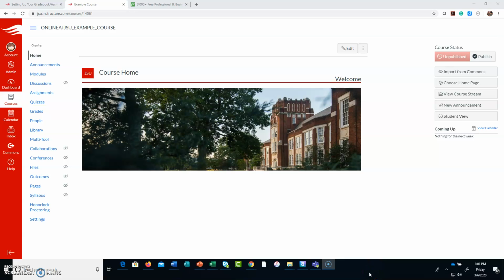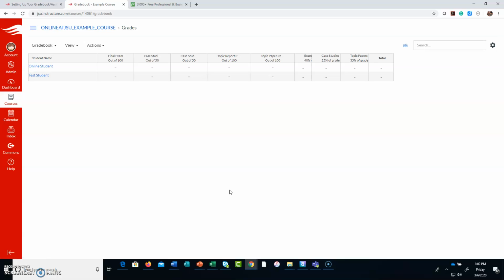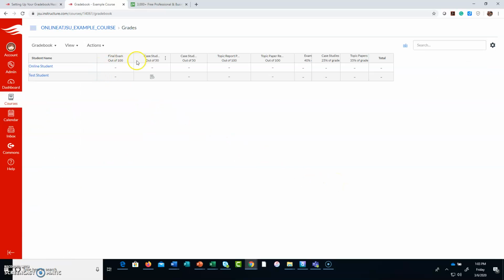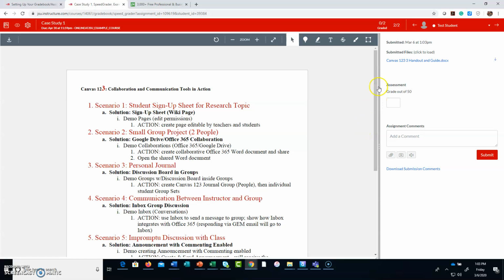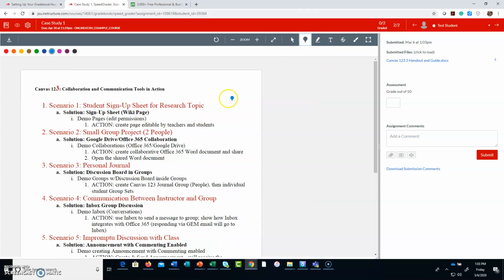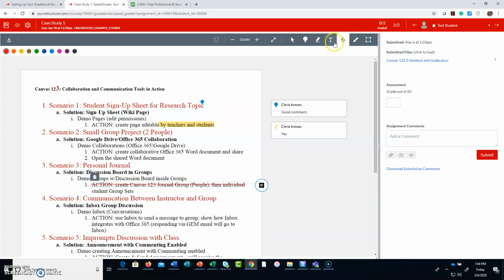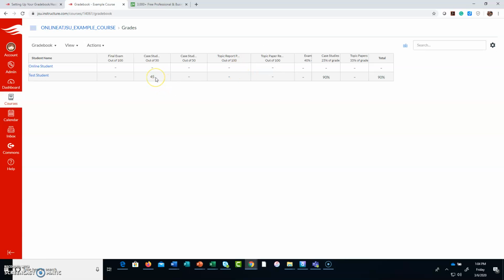Entering Grades in Canvas Gradebook